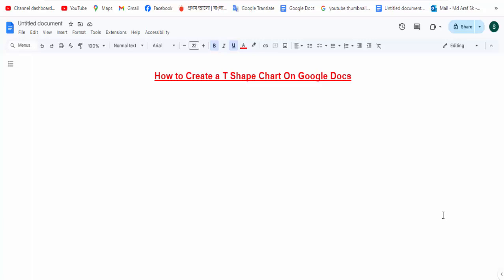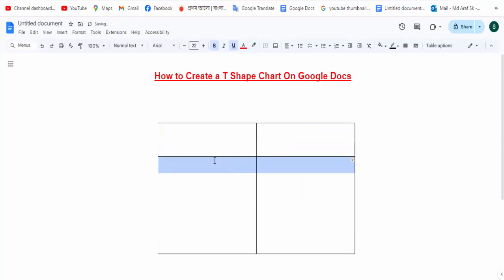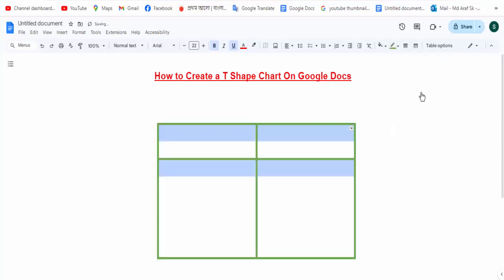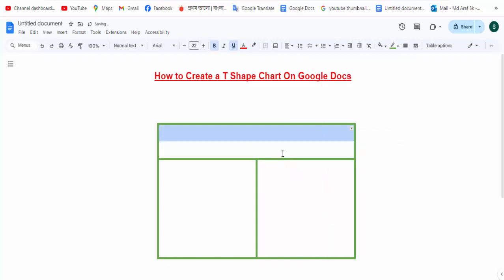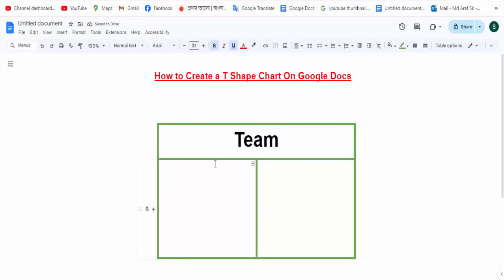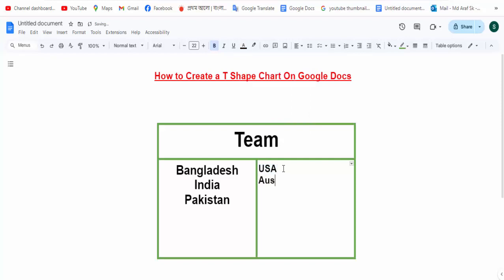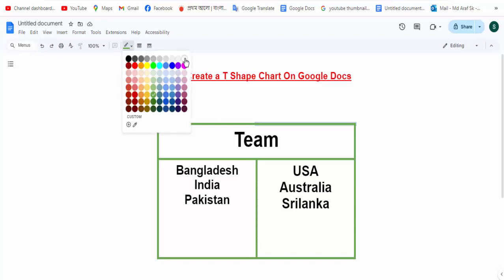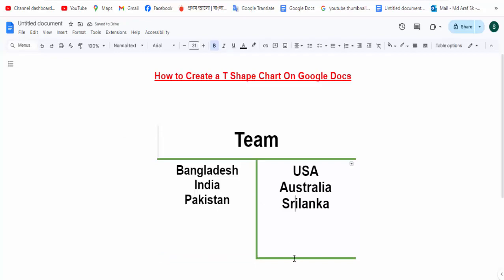How to Create a T Shape Chart On Google Docs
Assalamu Walaikum,
In this video, I will Present How to Create a T Shape Chart in Google Docs. Let's get Started.